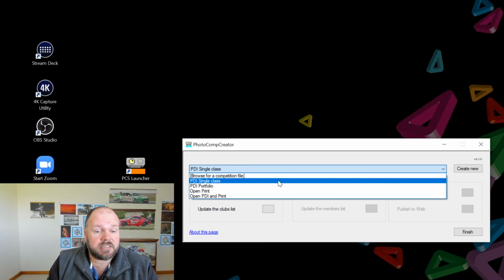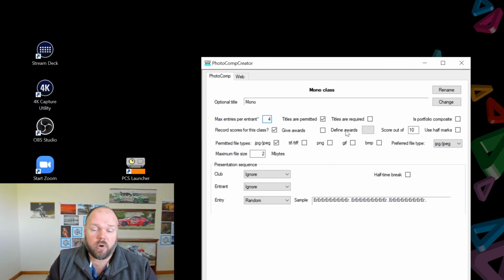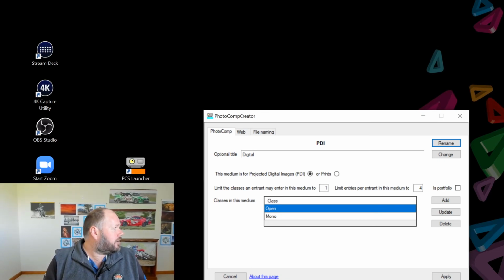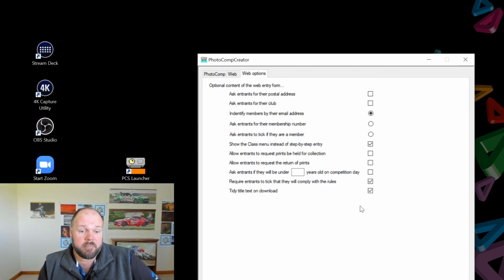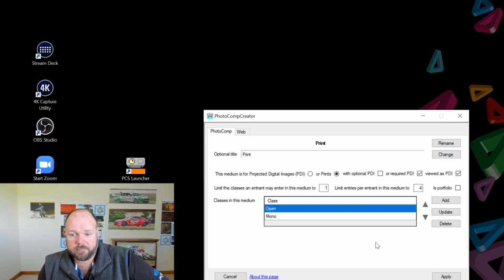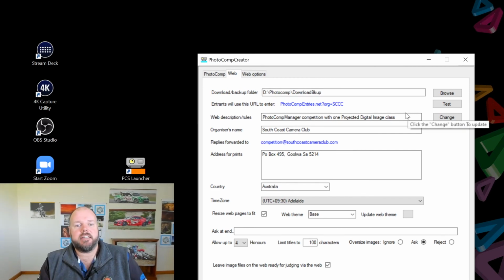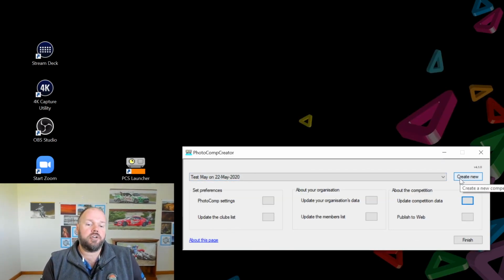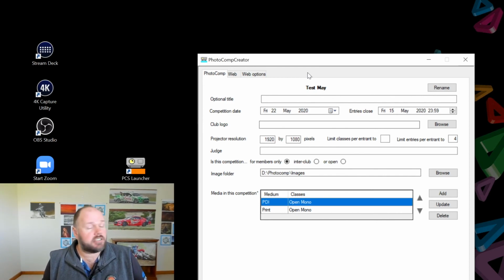E8 Photocomp Part 2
We look at the setup of a new competition using Photocomp software for camera clubs.